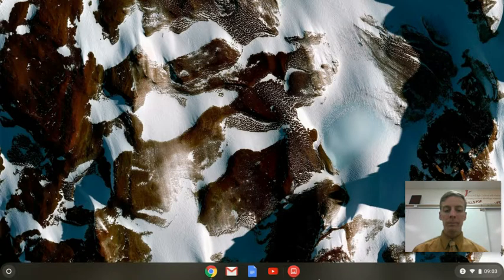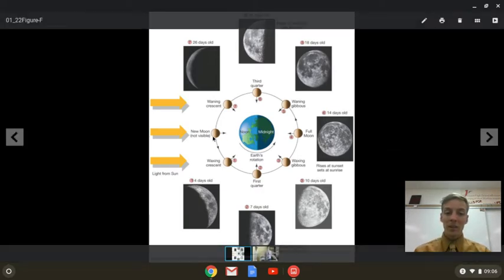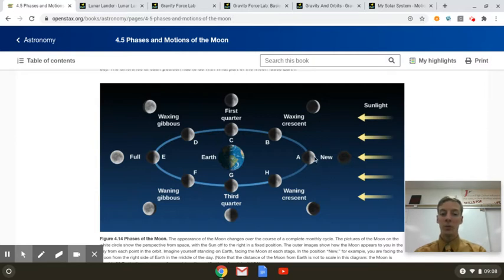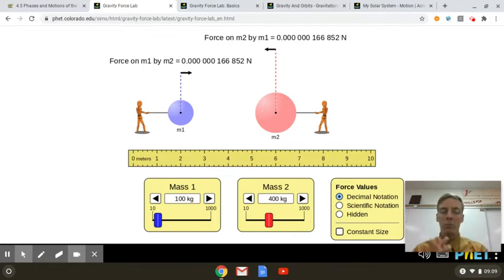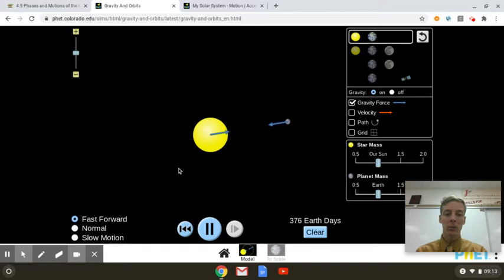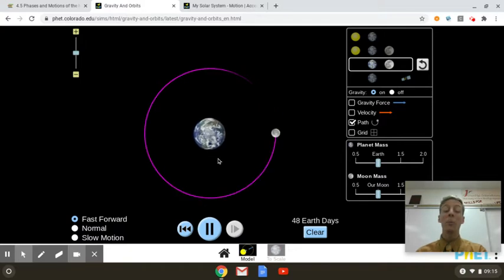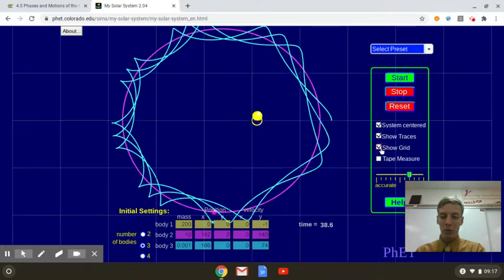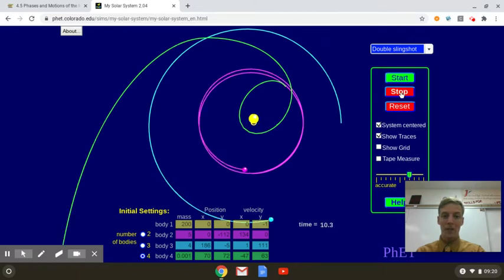Astronomy review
Short review before the astronomy exam. A look at PhET simulations related to Kepler's Laws and lunar phases.